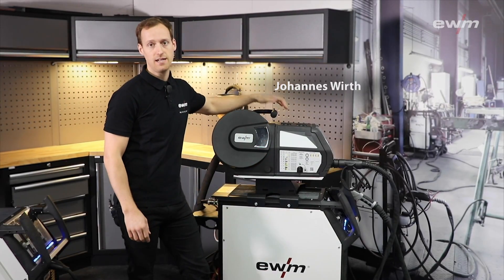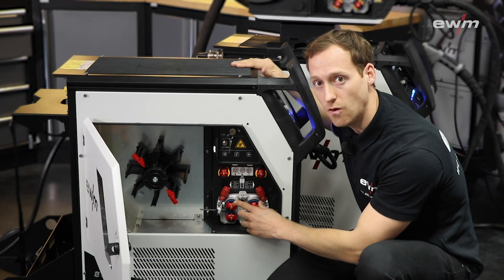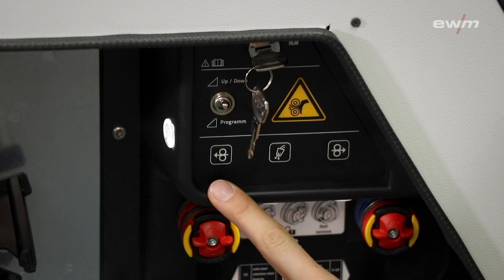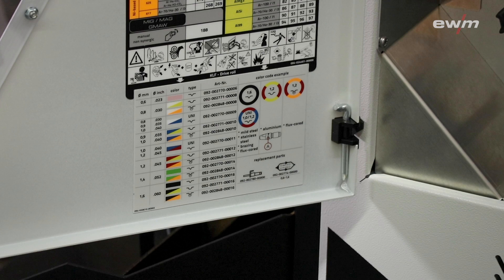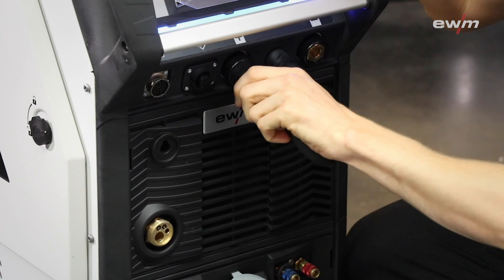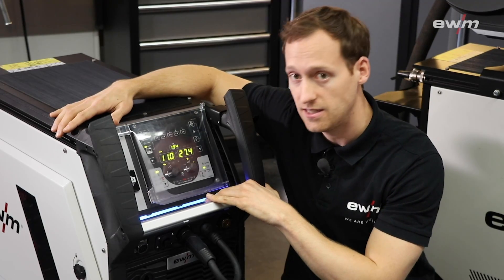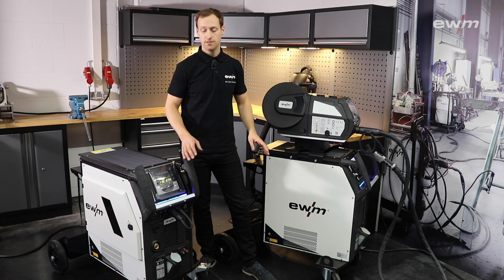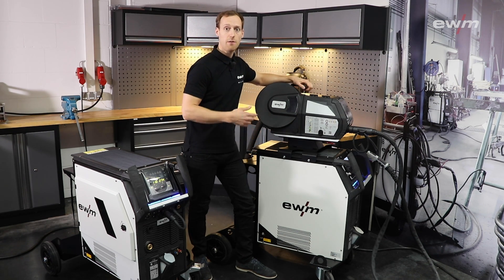EWM Titan XQ puls compact with integrated eFeed wire feeder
Titan XQ Compact (C) puls is available as either a 350 A or 400 A version, and is not only perfect for welding booths in industry, trade and training, but also for  work  on  large  components,  thanks  to  the  machine’s  action  radius  of  up  to  30  metres.  This  is  made  possible  by  the  optional  miniDrive intermediate drive or the push/pull MT torch from EWM.

The Titan XQ C puls is the ideal multi-process MIG/MAG welding machine for all pulse, standard and innovative welding processes; all of which are included as standard in the series.
There are three control options available for the new Titan XQ C puls: LP-XQ, HP-XQ and Expert XQ 2.0.